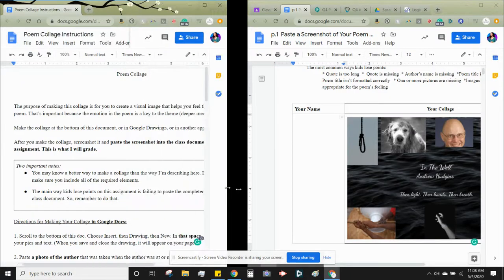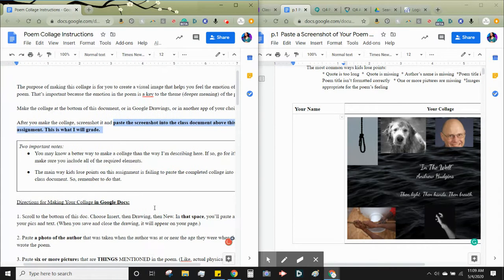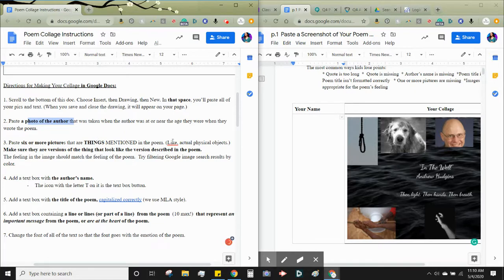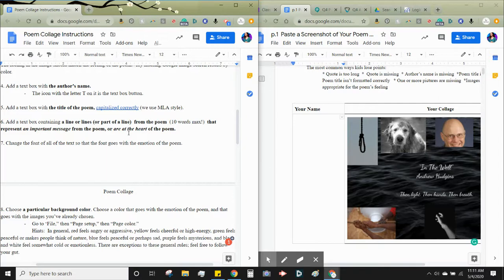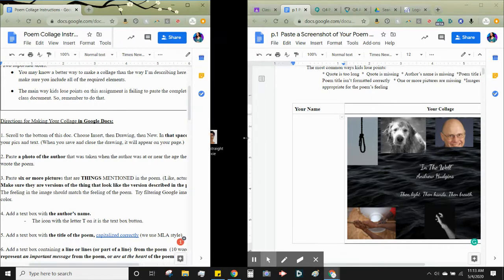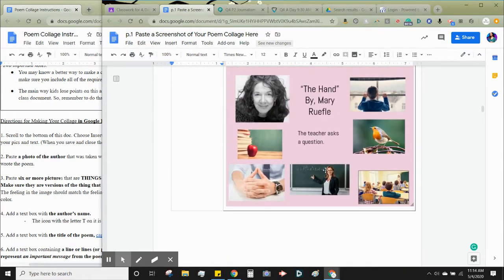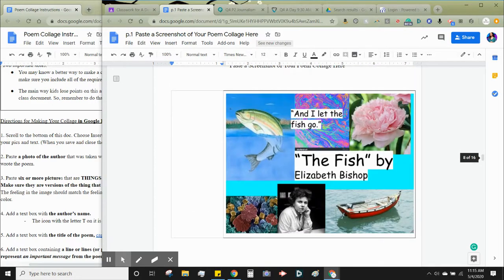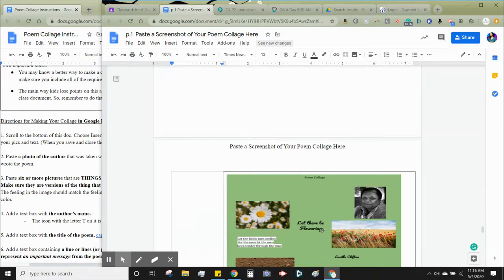Poem Collage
Read the Poem Collage instructions carefully. Then watch this video, which answers questions students often have about the instructions and shows examples of good and not-so-good collages.